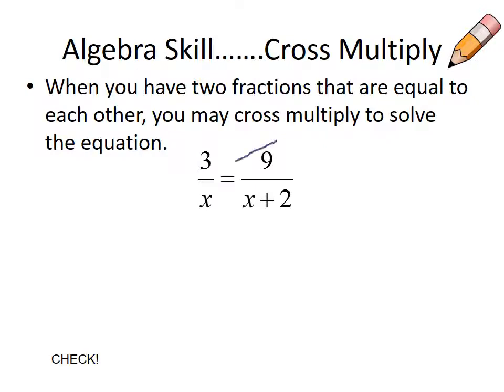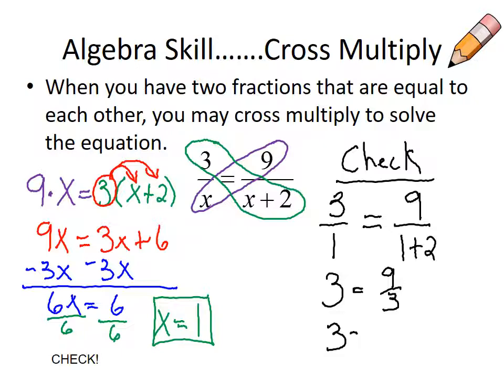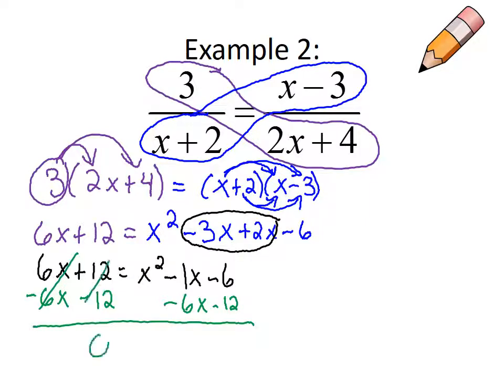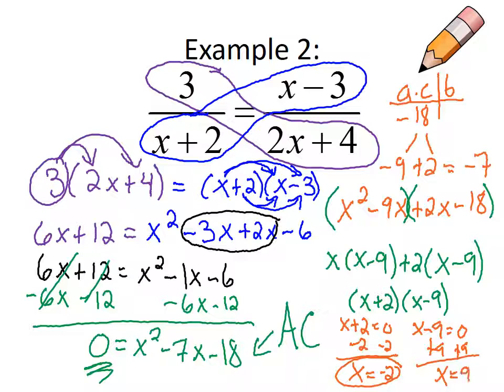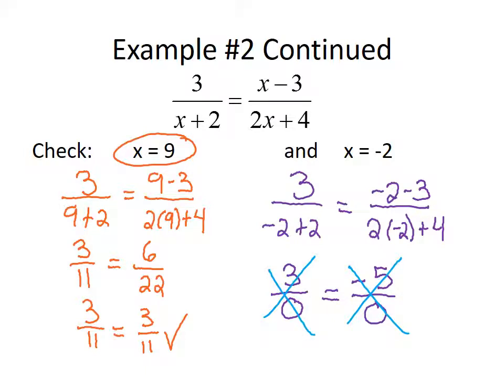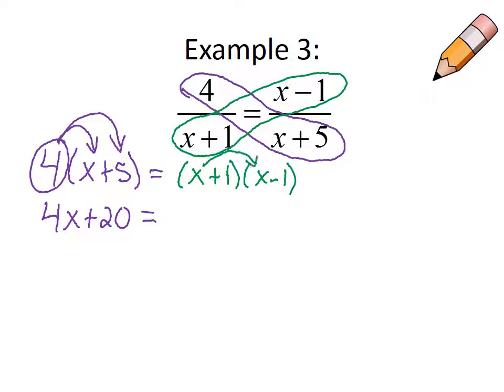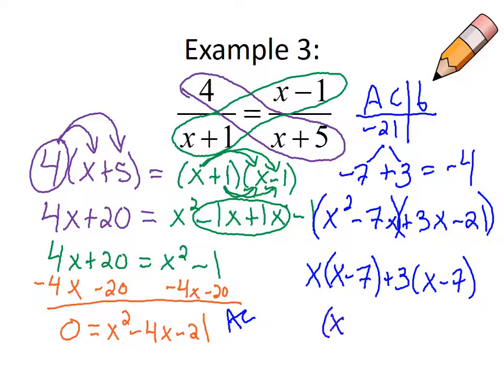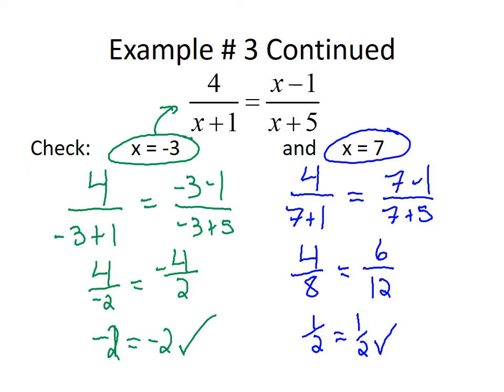Solving day 1